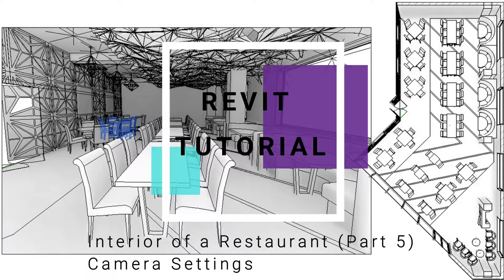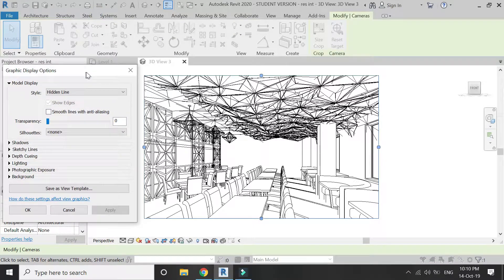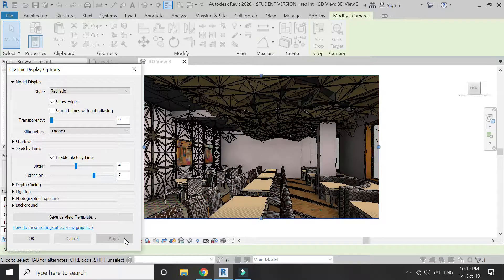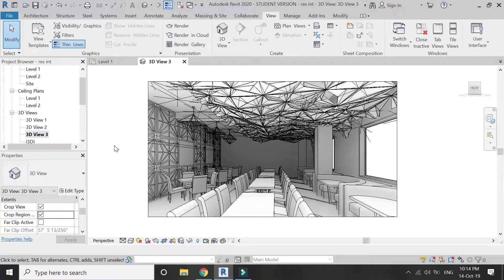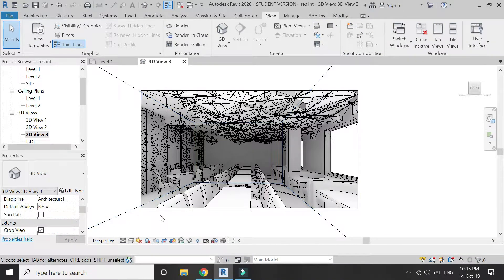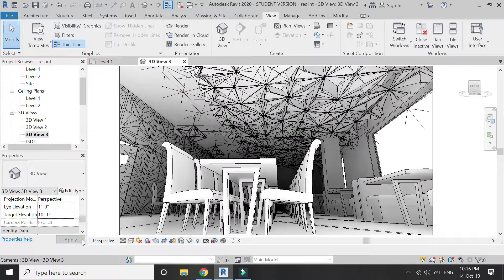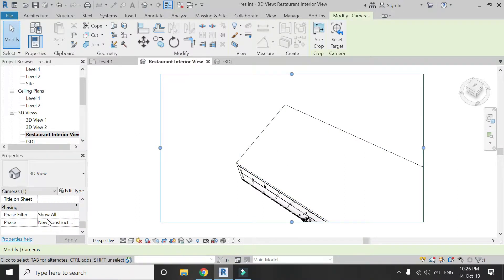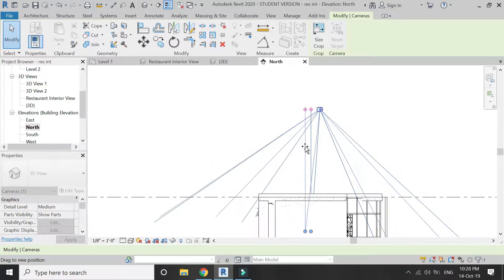Revit Tutorial - Interior Design of a Restaurant (Part 5) - Camera Settings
In this video, I have explained how to place a camera in Revit and adjust its settings.